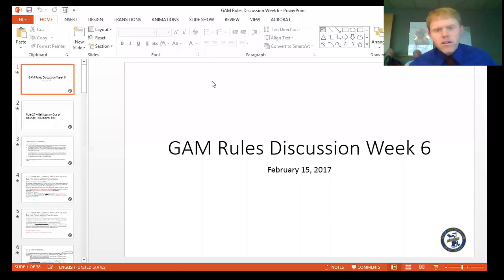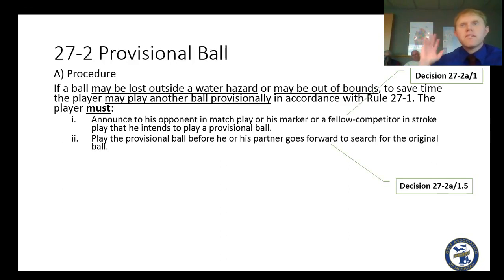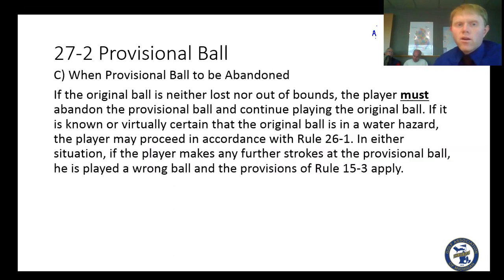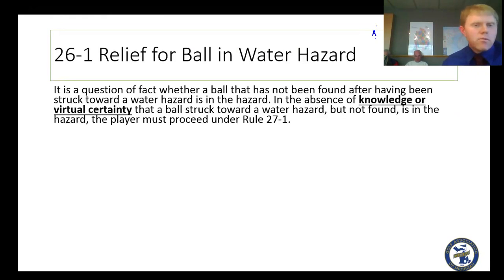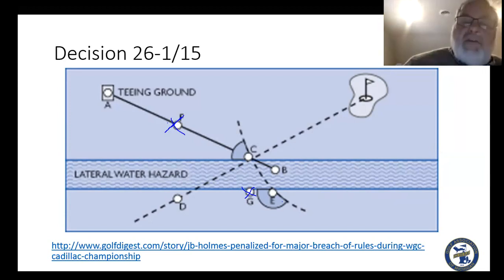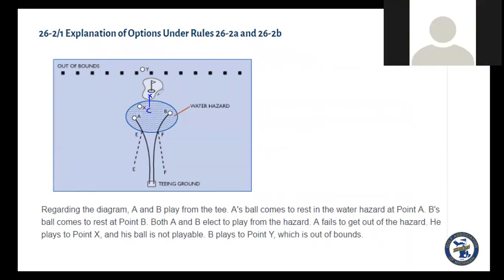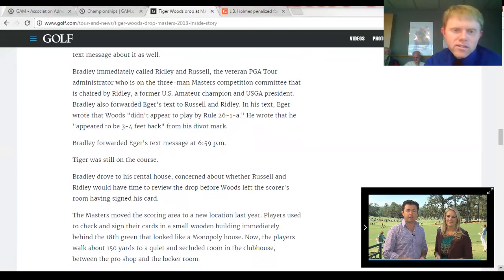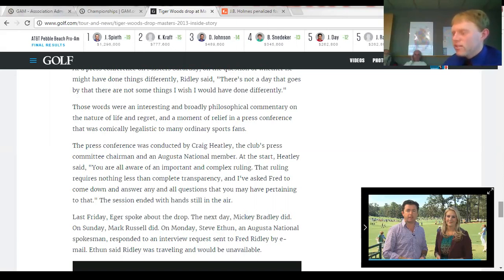GAM Rules of Golf Discussion Week 6 (Part 2) - 2017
In the week's GAM Rules of Golf Discussion, we covered Rule 23, 27, and 26.